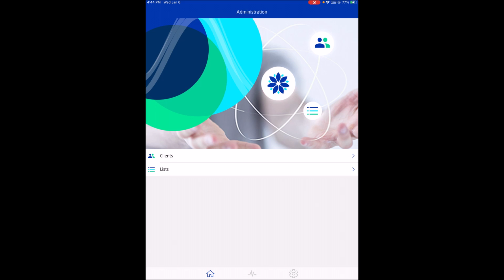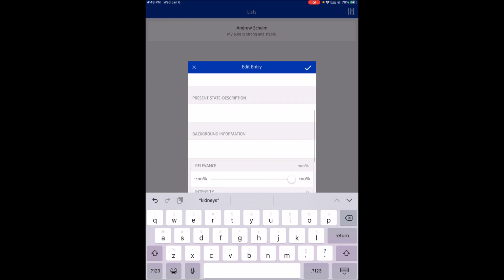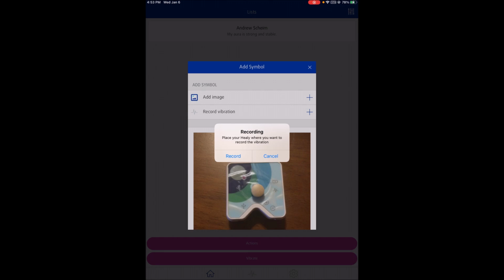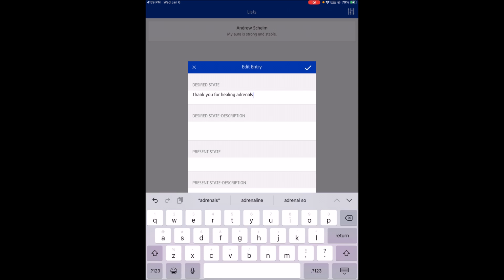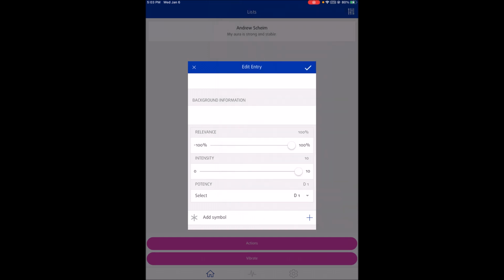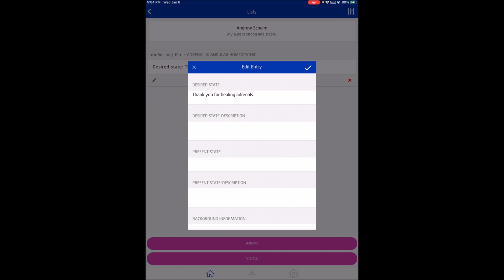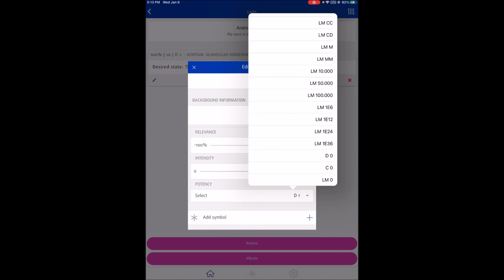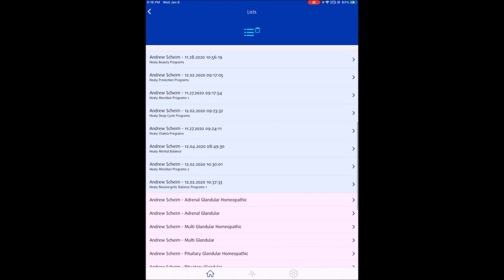How to Use Healy: Adding Remedies to Aura Scan, Understanding Homeopathic Dilution & Codes D,C,LM,1E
This video - How to Use Healy: Adding Remedies to Aura Scan, Understanding Homeopathic Dilution & Codes D,C,LM,1E -  teaches you how to  build a list of supplements, remedies, etc. so they can be used over and over. So for example if you have 10 favorite supplements, you can pull up your saved lists and have those 10 individual supplements show up and then chose what supplement you think you need.  We explain also how you can create a regular template or homeopathic template for each substance and how you can modify your settings for that chosen substance on a session by session basis.  In addition, we discuss the meaning of  all the codes used in the aura scan. You might have wondered what D 400  or C 1E6 or LM XXX or LM 1E36 stand for.  We also discuss how Hoʻoponopono teachings correlate with the Healy's karmic and ancestral codes in the Aura Scan. For anyone familiar with Homeopathic Miasms they will also find this of interest. To learn more about Healy World Frequencies for Life Products and how to integrate your Healy device into a holistic health practice contact Andrew at